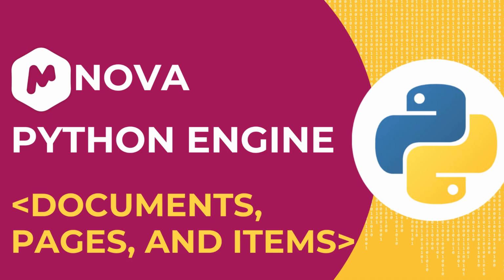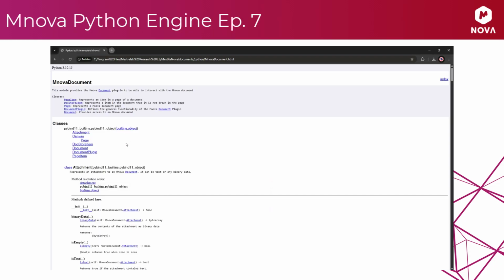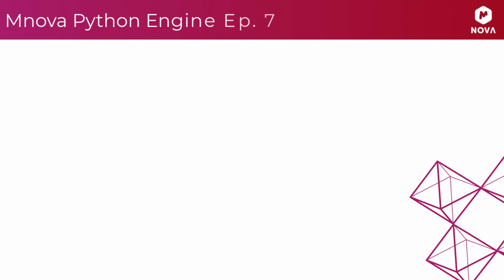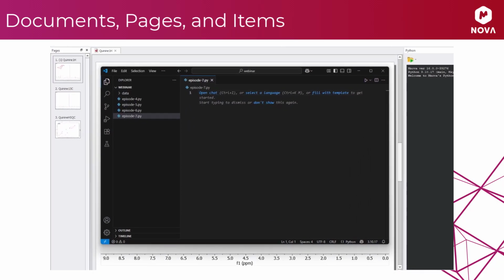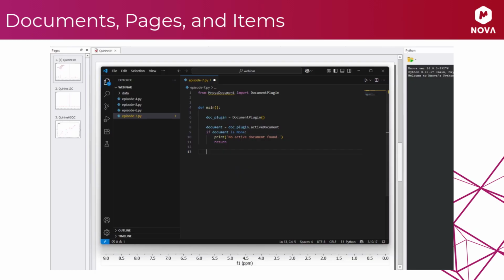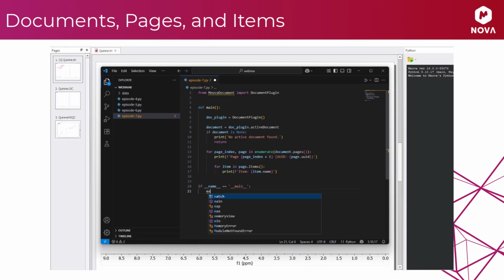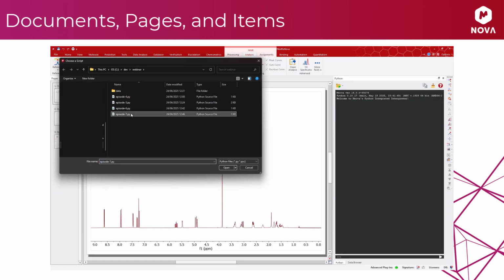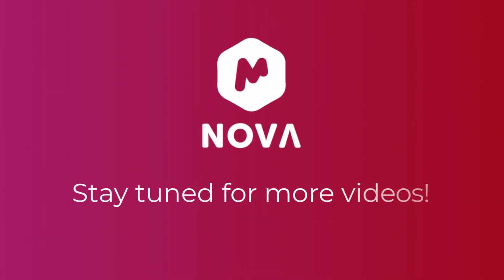Mnova Scripting with Python Ep. 7: Documents, Pages, and Items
claim your trial, and explore all our available solutions!

In this episode of the Mnova Scripting with Python series, discover how to interact with documents, pages, and items inside Mnova through Python scripting. These core elements form the foundation for automation, data extraction, and custom workflow design.